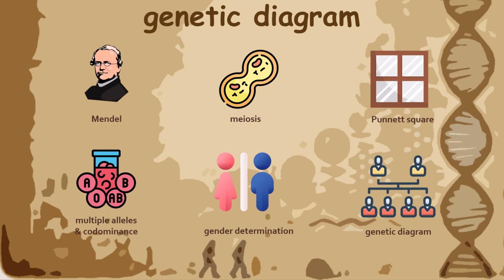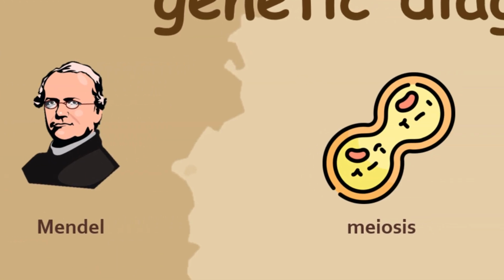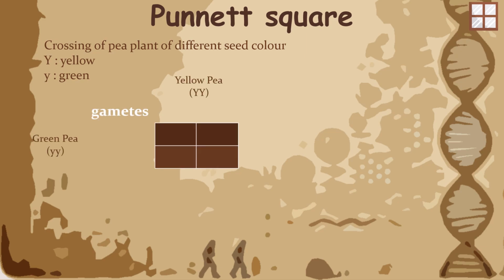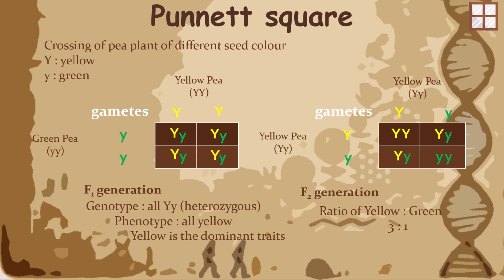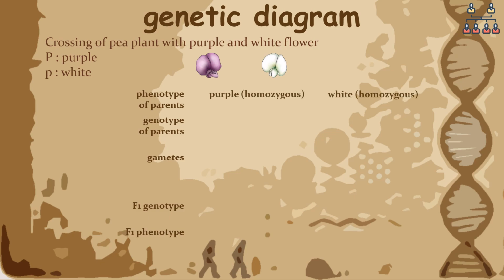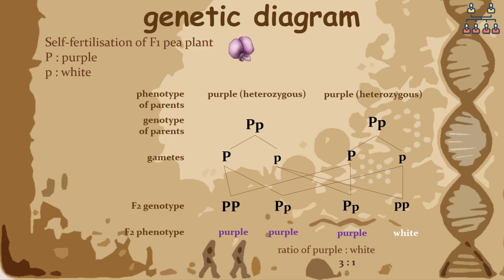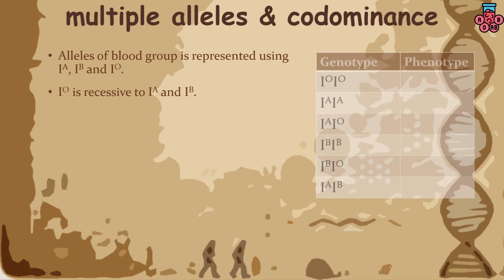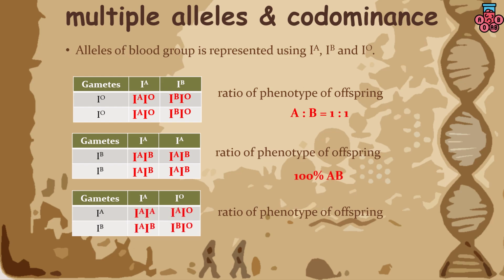Inheritance Part 1: Genetic Diagram Explained in 12 minutes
What you need to know about alleles for olevel